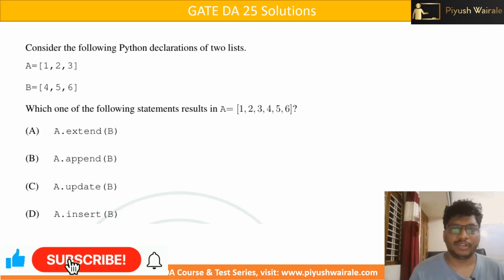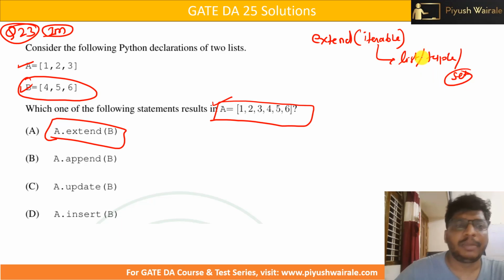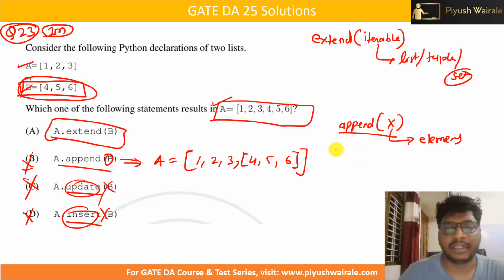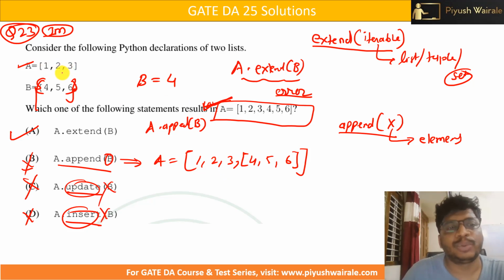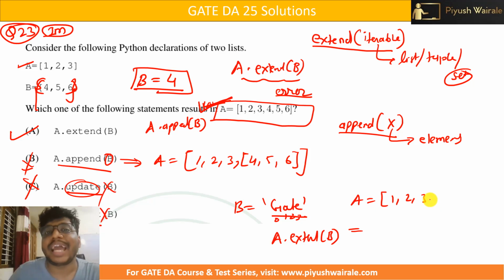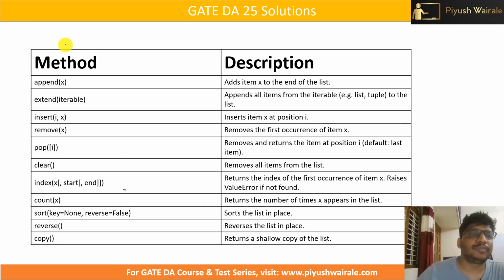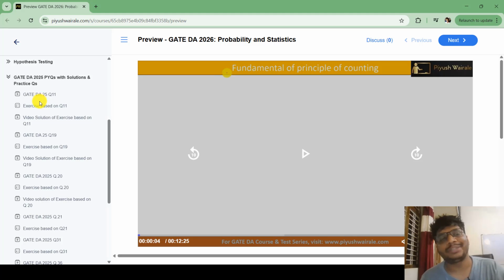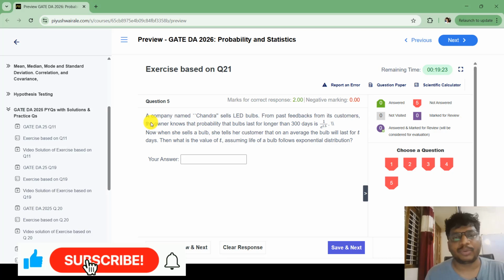GATE DA 2025 Solutions | Python Data Structure and Algorithms | GATE Data science PYQ Q23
GATE DA 2025 solutions for Python Data Structure and Algorithms | GATE Data science PYQ Q23

Each video is designed to help you:
✔ Strengthen fundamentals

## 🌐 Learning Resources